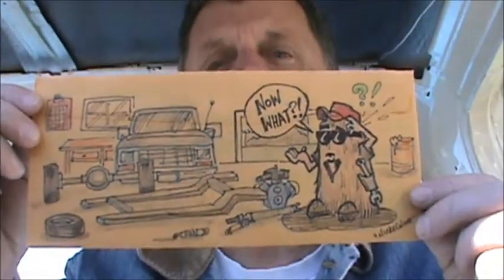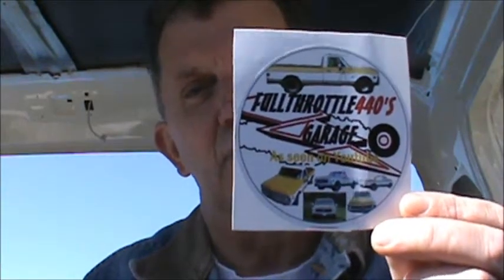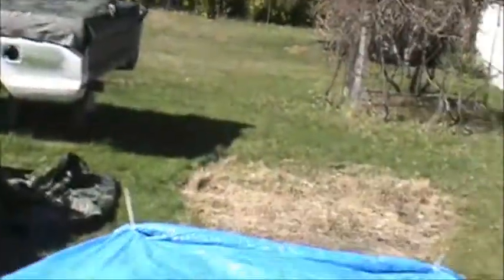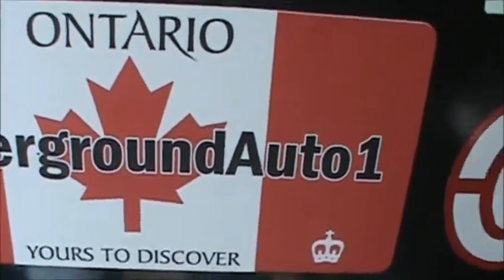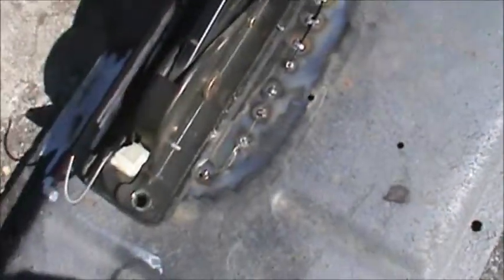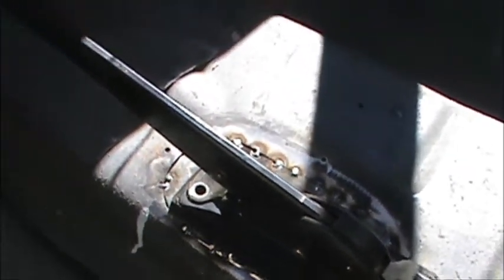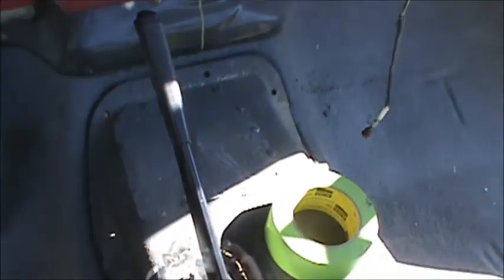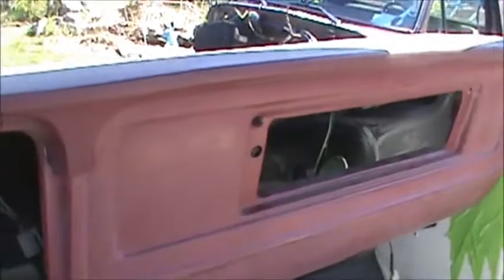Mail call and sunny sunny days